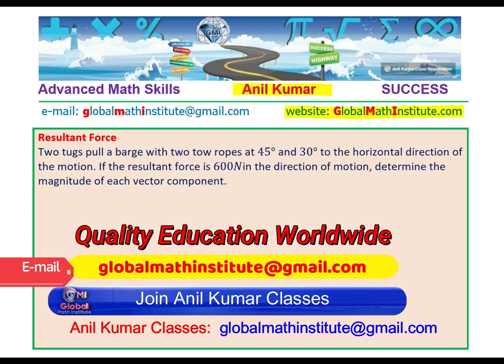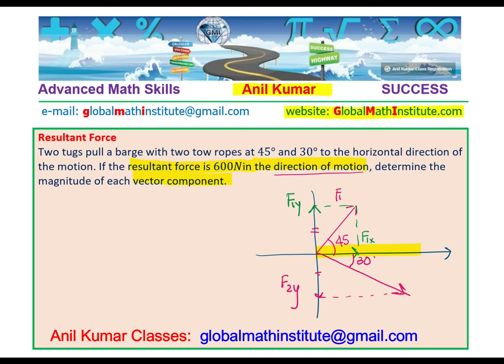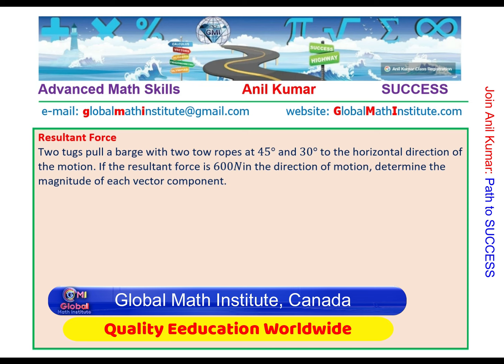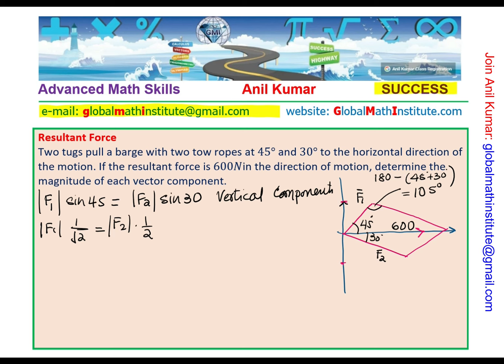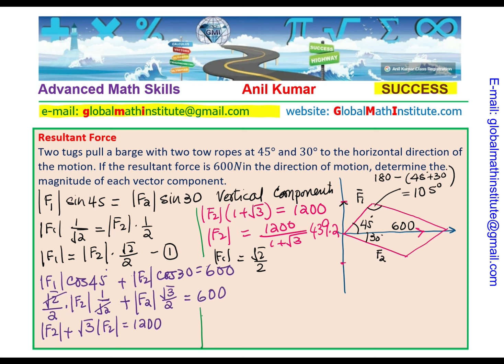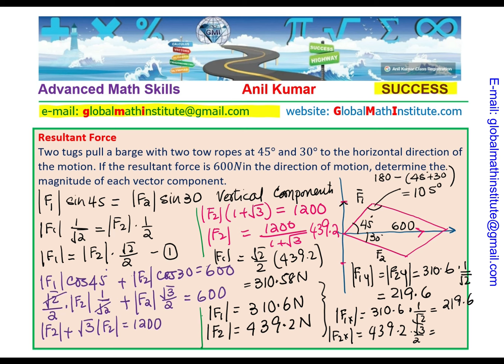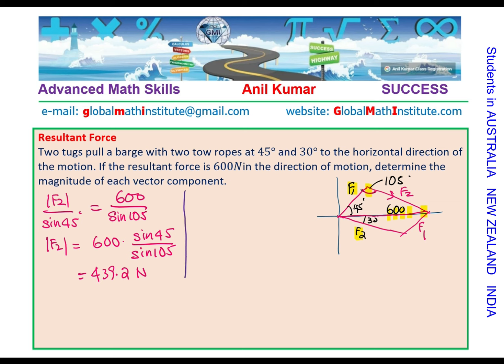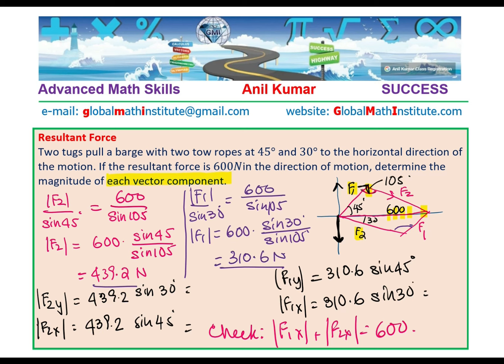Vectors Resolution of Forces 2 Tugs pull a Barge at 45 and 30 horizontally Find Force Components MC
Q1. A camera is suspended by two wires over a football field to get shots of the action from above. At one point, the camera is closer to the left side of the field. The tension in the wire on the left is 1500 N and the tension in the wire on the right is 800 N. The angle between the two wires is 130˚. Determine the approximate magnitude and direction of the resultant force.

Q2. Three forces act on a body. A force of 100 N acts towards the north, a force of 120 N acts towards the east, and a force if 90 N acts at N20˚E. Determine the resultant.

Q3. A ship’s course is set at a heading of 143˚ at 18 knots. A 10-knot current flows at a bearing of 112˚. What is the ground velocity of the ship?

Q4. Write each force as an algebraic vector in component form:
a. 500 N applied at 30˚ to the horizontal. b. 25 N applied downwards.

Q7. Determine the angle between the vector PQ and the positice x-axis, given endpoints P(4, 7) and C(8, 3).

Q8. Determine the value(s) of k such that u and v are orthogonal vectors.
a. u = (4, 1, 3), v = (-1, 5, k). b. u = (11, 3, 2k), v = (k, 4, k).

Q9. Find a vector that is orthogonal to both u = (2, 3, 1) and v = (4, 5, -2).

Q10. Find a unit vector that is orthogonal to both u = 3i – 4j +k and v = (2, 3, -4).